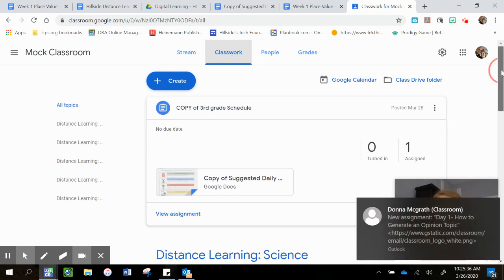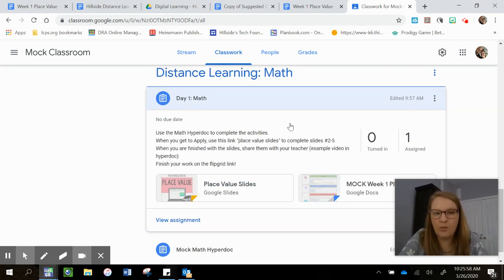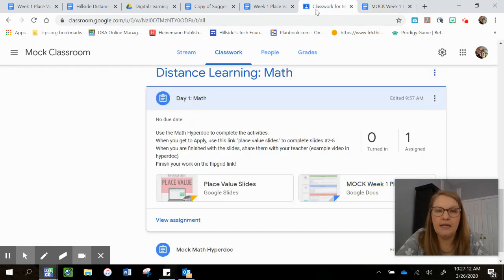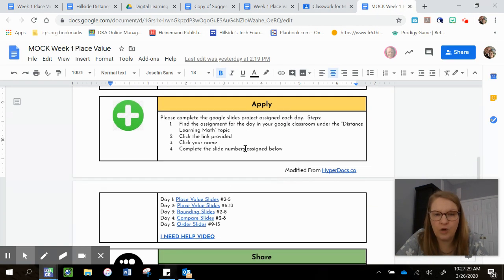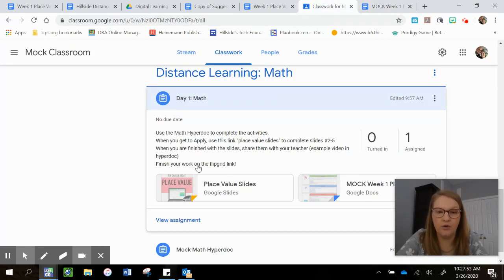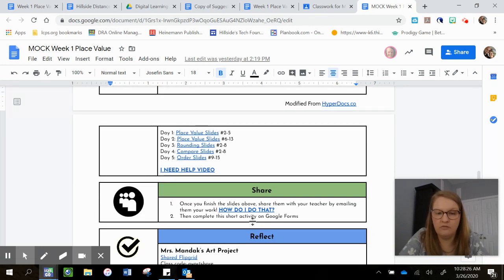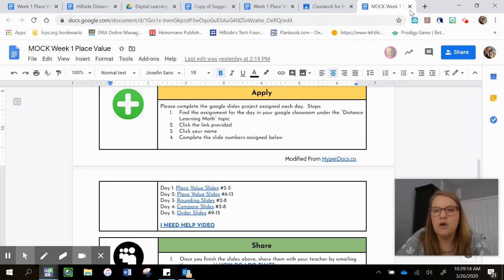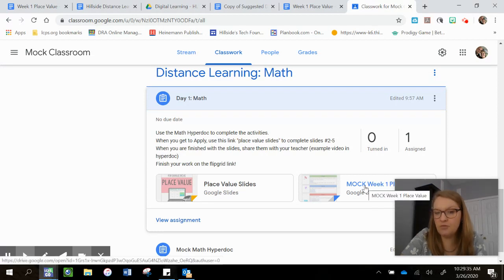Untitled: Mar 26, 2020 10:30 AM